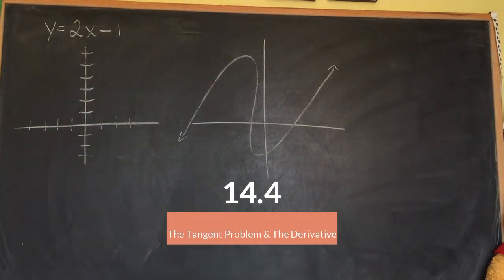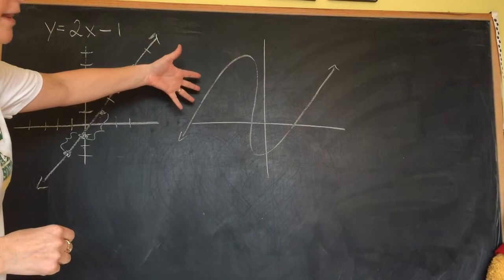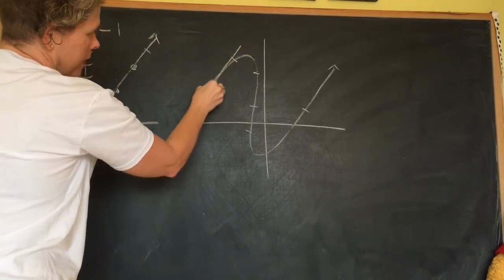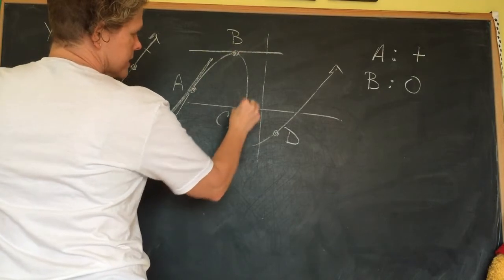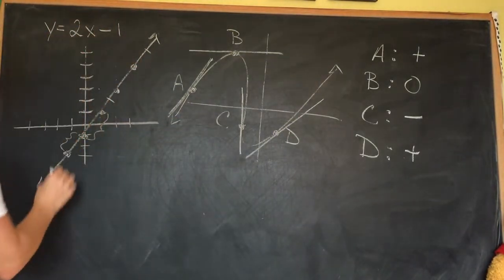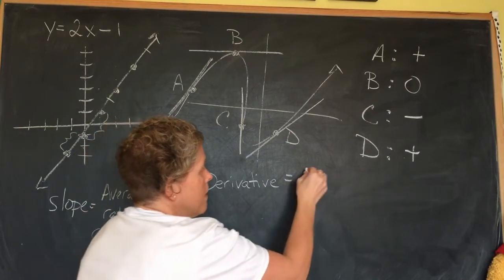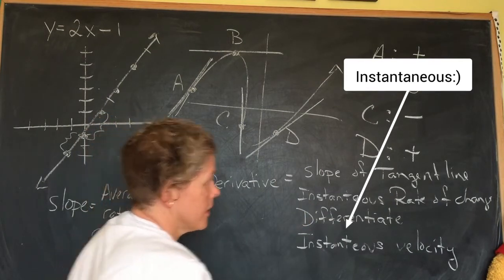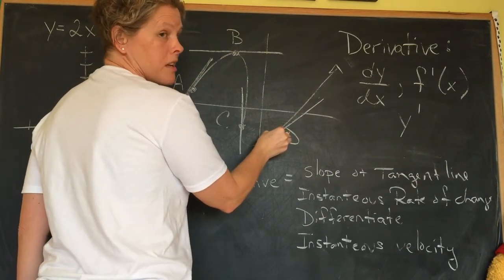Tangent Problem and the Derivative - 14.4 Notes Part 1 - Honors Precalculus